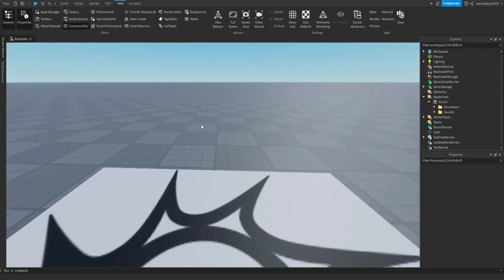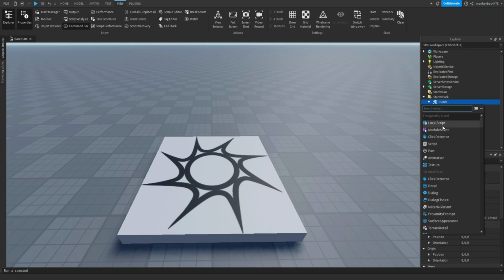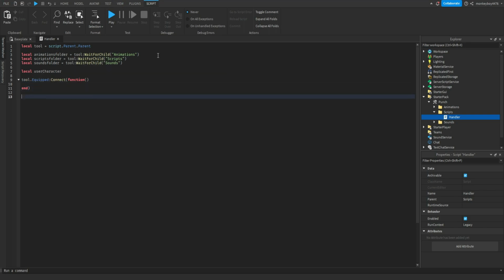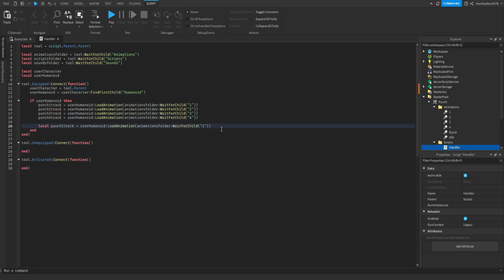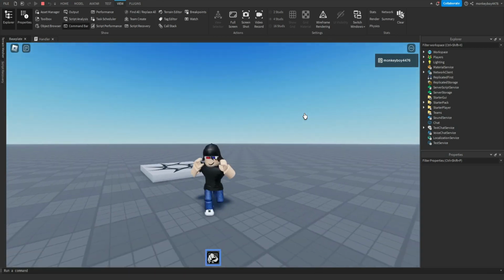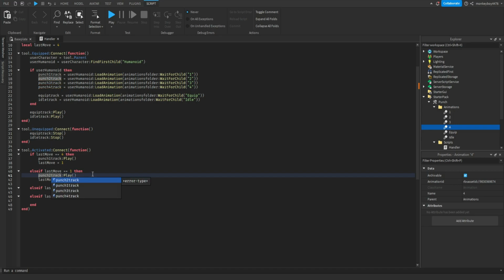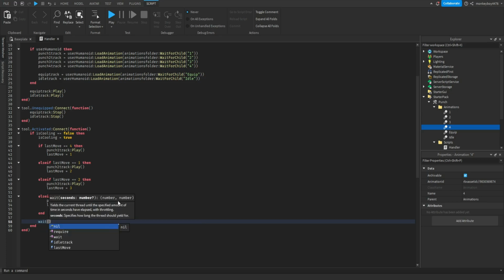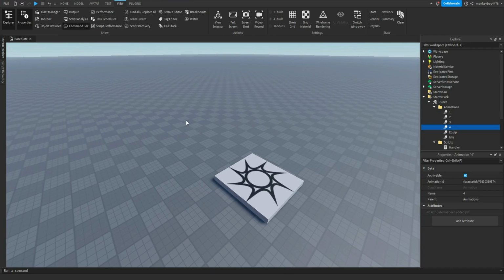(COMBAT SYSTEM) Making a FIGHTING GAME in ROBLOX (#1)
Today, I'll be starting a new series! How to make a FIGHTING GAME in ROBLOX STUDIO! In this multiple part series, I'll be going over how to setup a combat system, PVP with other players, and earning cash to buy upgrades and power ups. If any of these interests you, I suggest sticking around for more episodes!